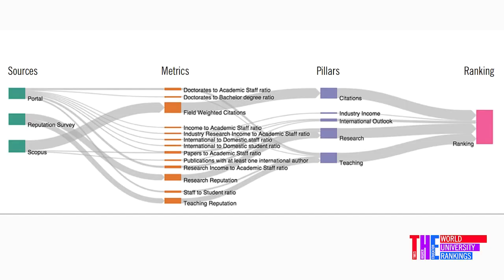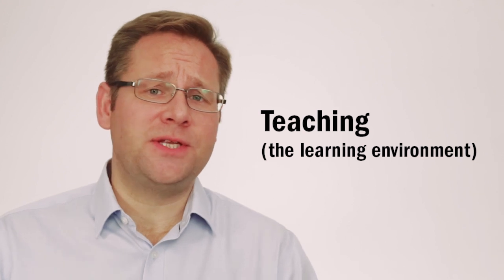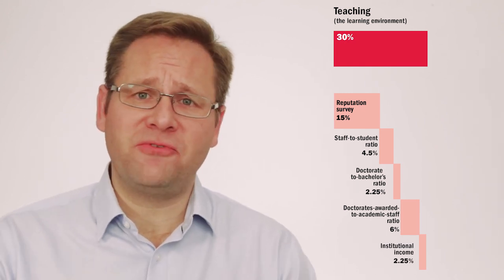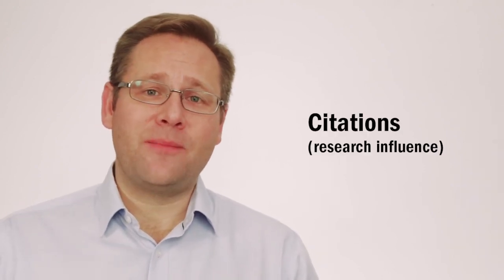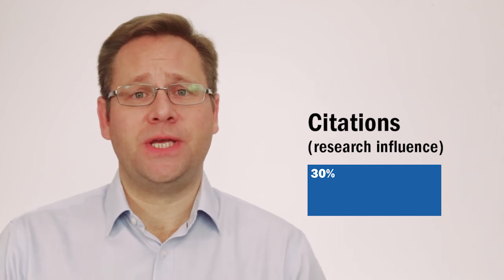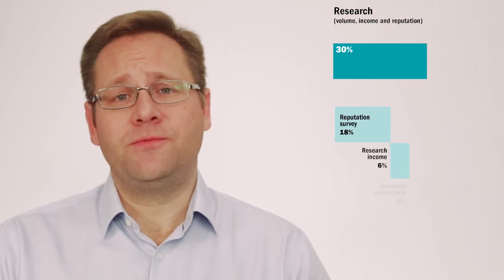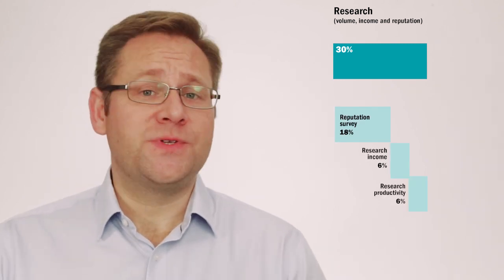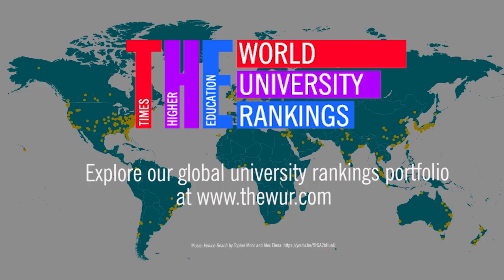THE World University Rankings: a quick guide to our methodology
Phil Baty, editorial director of global rankings at Times Higher Education, explains the methodology underpinning the THE World University Rankings tables. The THE World University Rankings are the only global performance tables that judge research-intensive universities across all their core missions: teaching, research, knowledge transfer and international outlook. We use 13 carefully calibrated performance indicators to provide the most comprehensive and balanced comparisons, trusted by students, academics, university leaders, industry and governments.

The performance indicators are grouped into five areas: teaching (the learning environment); research (volume, income and reputation); citations (research influence); international outlook (staff, students and research); and industry income (knowledge transfer).